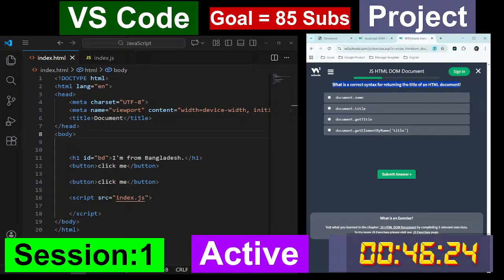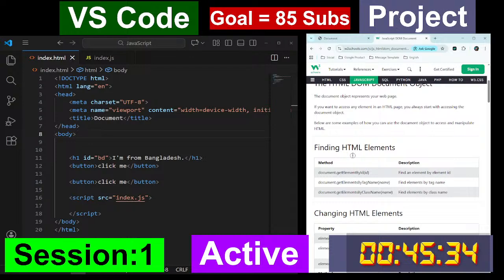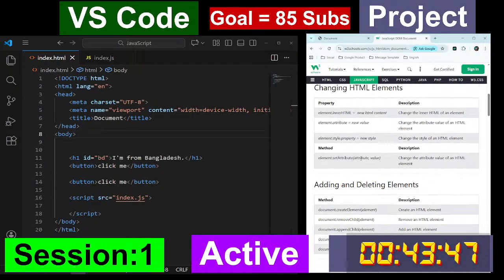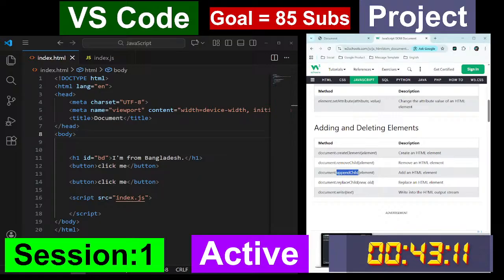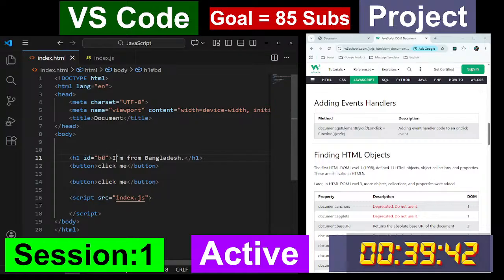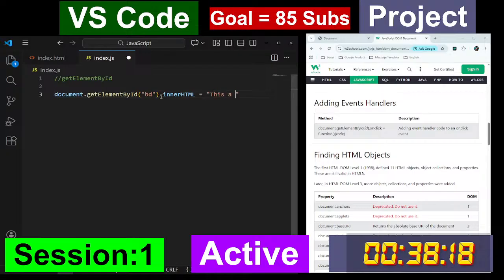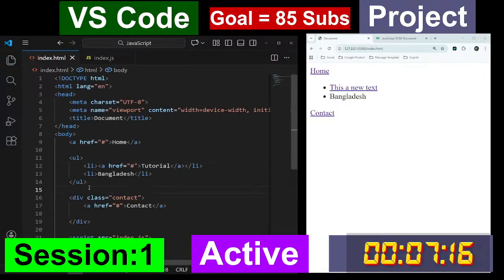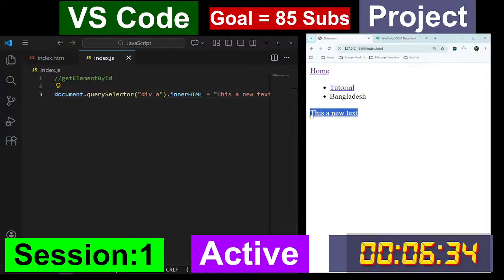Live Zero to Web Dev | Day 31 | JavaScript- | 19 December 2025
Welcome to Pomodoro with Bijoy — your study companion for focused and productive sessions!
In this live stream, we’ll use the Pomodoro Technique to stay consistent and make real progress:
👉 50 minutes of deep focus
👉 10 minutes of refreshing break

Whether you’re a beginner programmer, a student, or just someone who wants to improve focus, this session will help you stay disciplined and productive. Let’s code, study, and grow together! 🚀

🧠 Session Format

✅ 50 minutes — Full focus (no distractions)
✅ 10 minutes — Relax, stretch, and refresh
✅ Repeat — Build consistency through small wins

Pomodoro with Bijoy is all about:

Live Pomodoro study sessions (50/10 format)

Daily study reports and accountability

Motivation for students and self-learners

Building the habit of deep focus

Share what you’re working on!
📌 Are you coding, studying, or revising today? Let’s stay focused together.

for more live study sessions and daily productivity updates.